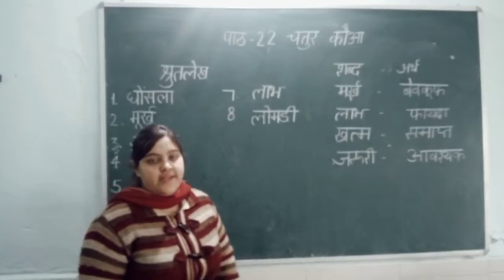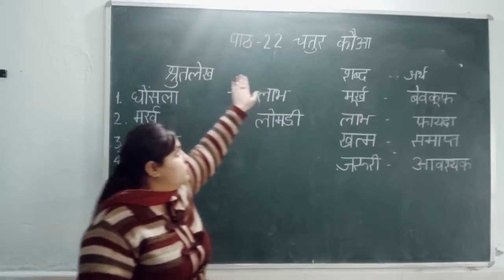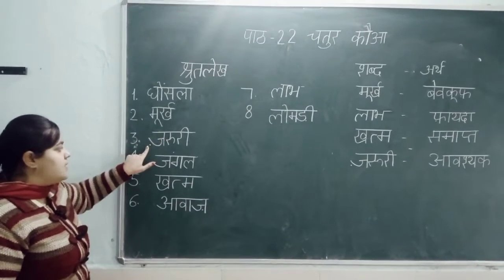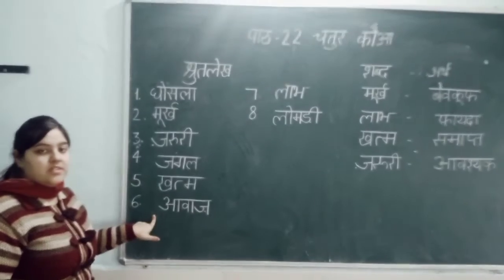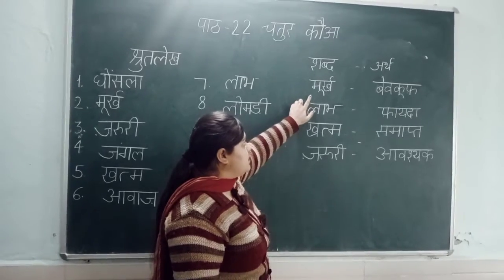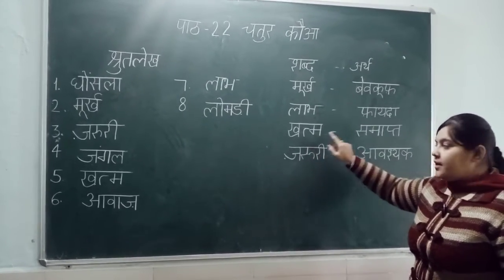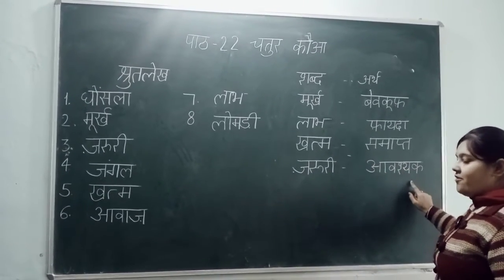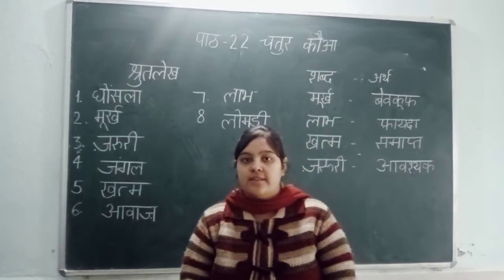Class-1st Hindi Ch-22 (Revision video)